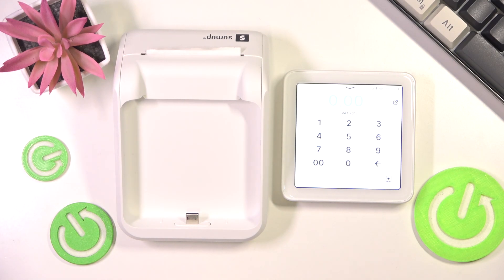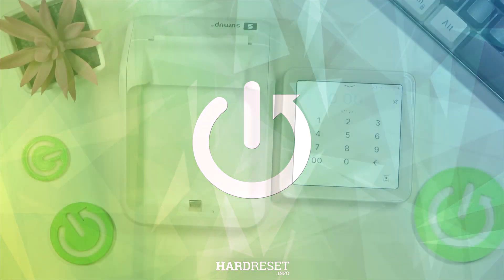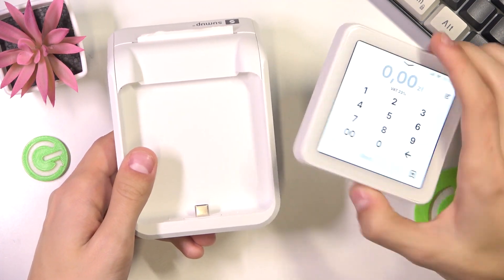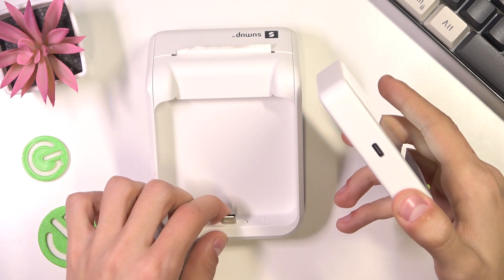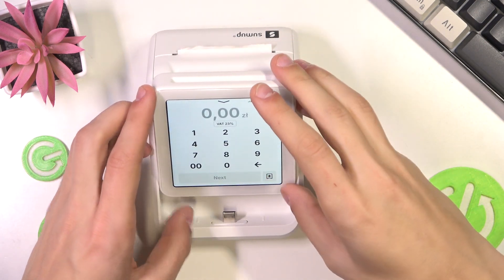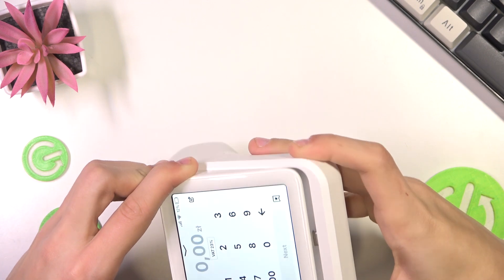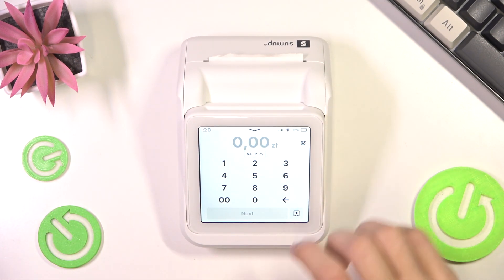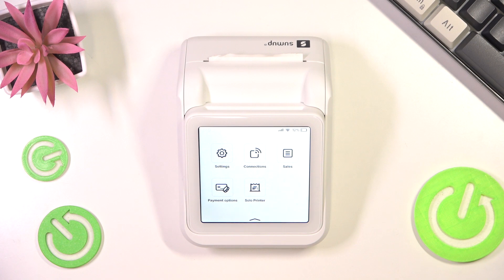How to Connect to Printer Extension on SumUp Solo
Connecting your SumUp Solo to a printer extension allows you to print receipts and invoices for your customers directly from the device. This helps streamline your payment process and improves the customer experience. Follow these simple steps to connect your SumUp Solo to a printer extension.

How to connect a printer to SumUp Solo? How to pair a printer with SumUp Solo? How to set up a receipt printer with SumUp Solo? How to connect Bluetooth printer to SumUp Solo? How to enable printing from SumUp Solo? How to troubleshoot printer connection on SumUp Solo? How to configure printer settings on SumUp Solo?